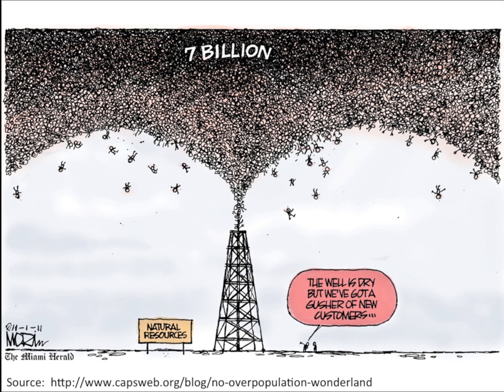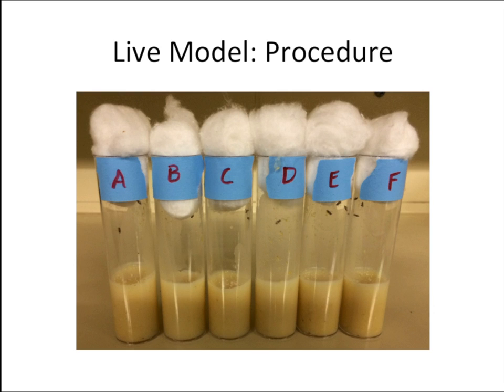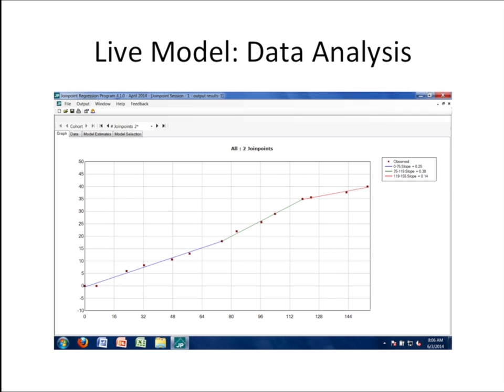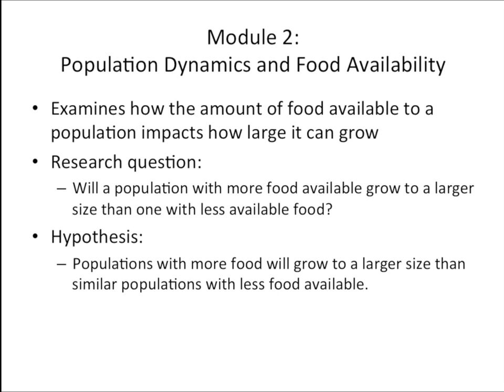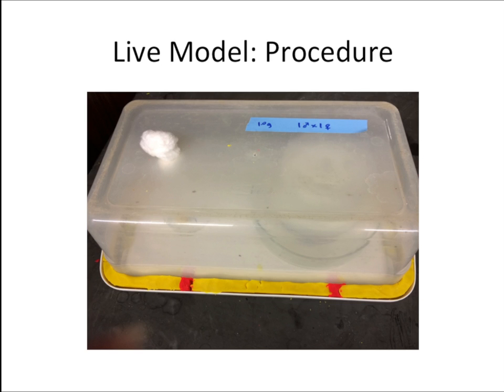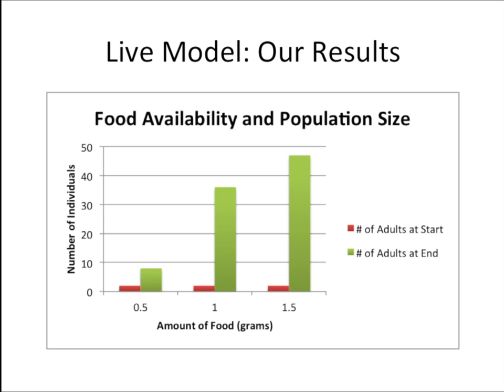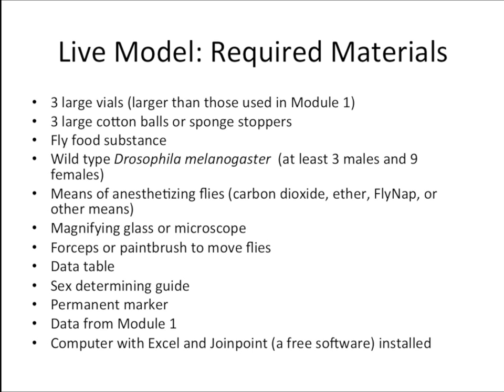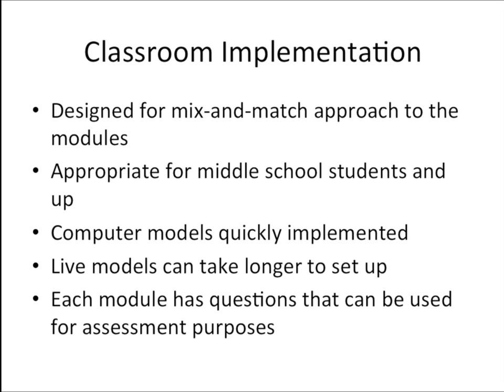Fruit Fly Video-educational addition